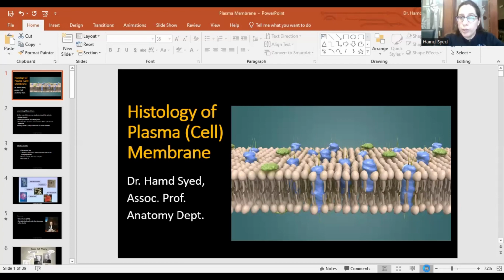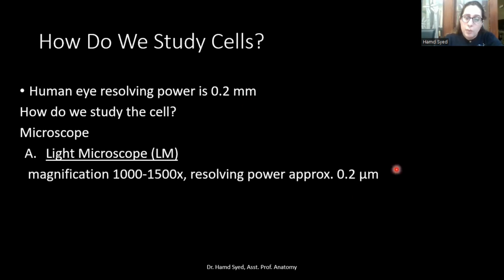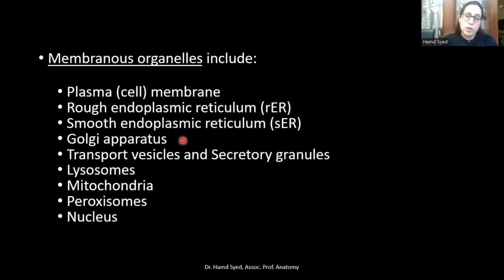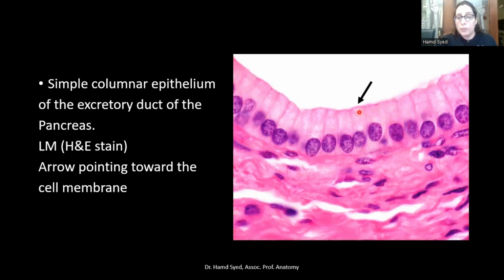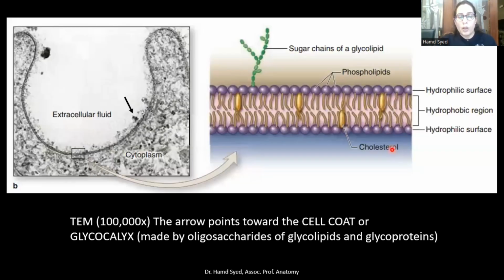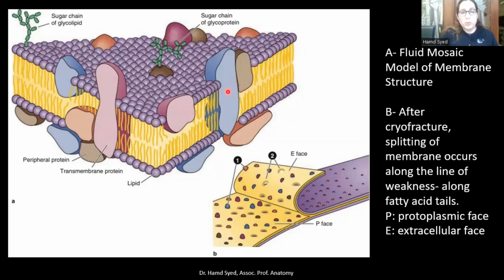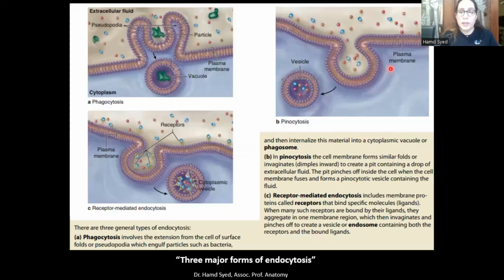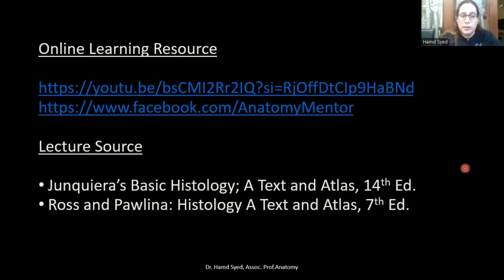Histology of Plasma (Cell) Membrane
Description of structure and function of plasma membrane including appearance on light microscope, electron microscope as well as molecular organization of the FLUID MOSAIC MODEL.  MCQs added at the end of video for reinforcement.